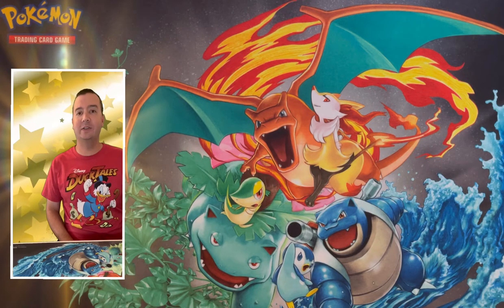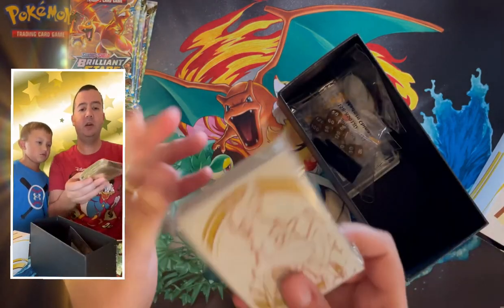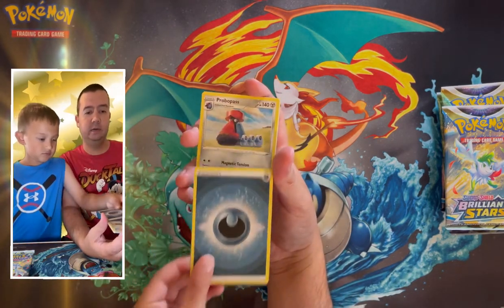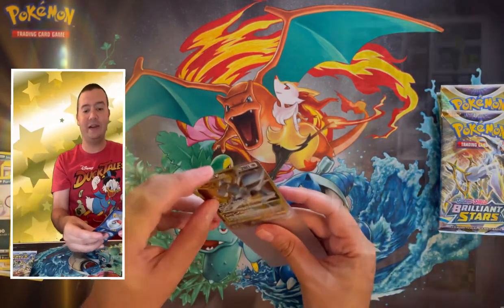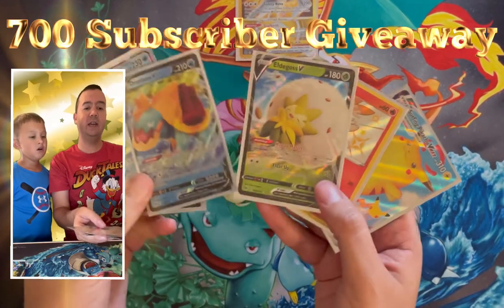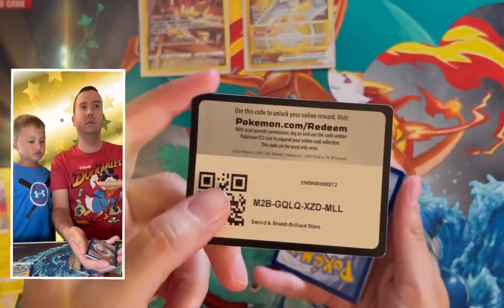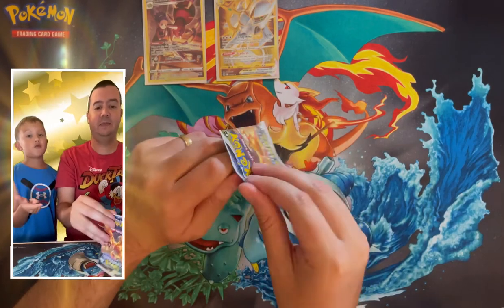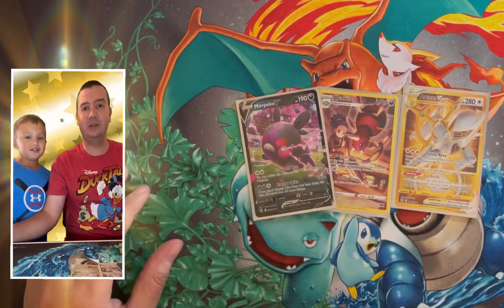BRILLIANT STARS ELITE TRAINER BOX POKEMON CARDS OPENING! GOLD PULL! 700 subscriber prizes announced!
We open Brilliant stars for the first time and we pulled gold! We give out all the code cards and announce our 700 subscriber prizes! My name is Big c and you see Little c on each video. We open up Pokémon cards On our channel. We chase after the rarest cards in each set we open! We will chase cards you the viewer wants us to chase after as well! We open a variety of Pokémon cards products from all types of sets and generations! As always we wish you all good luck chasing the cards you want!